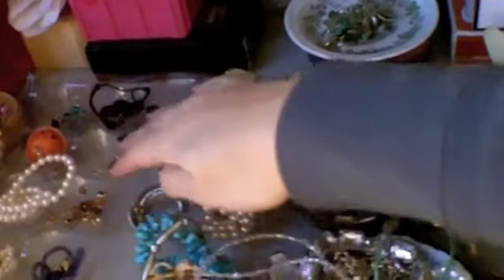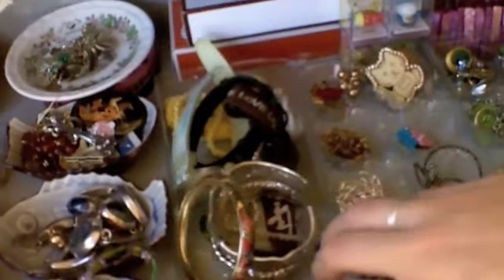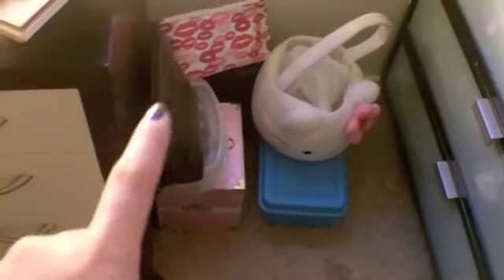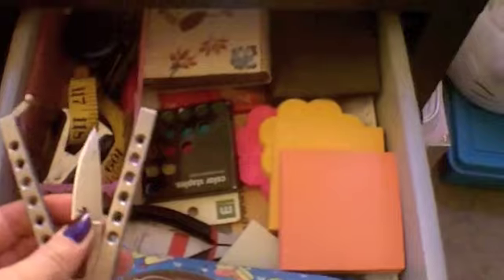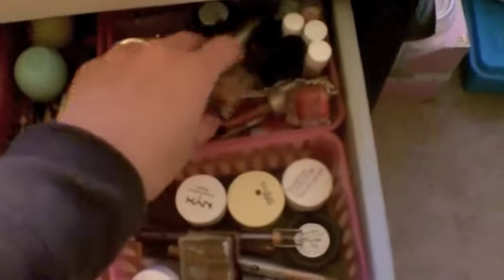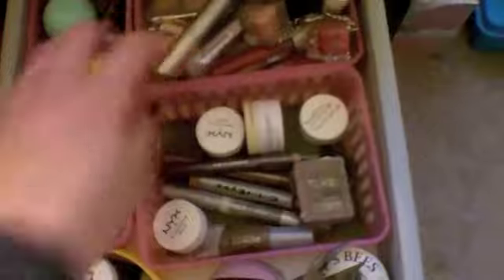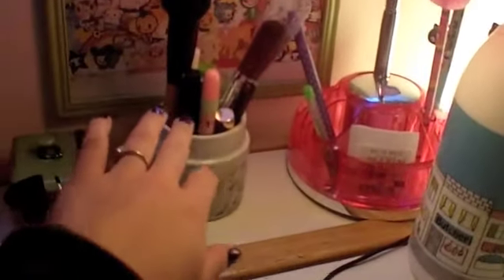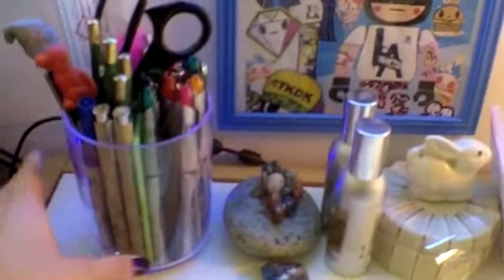How I Put My Things Away :)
Here today to discuss how I put my toys away ;)